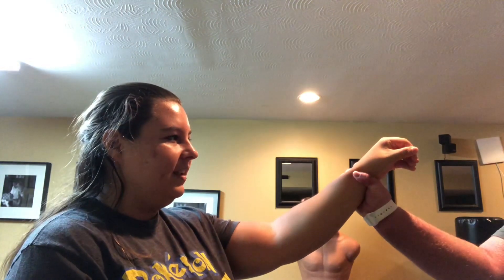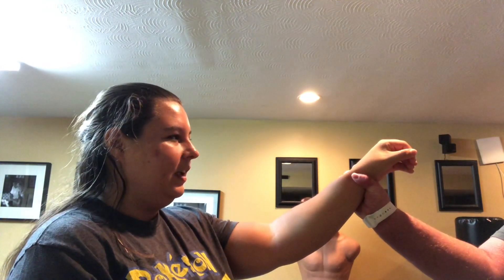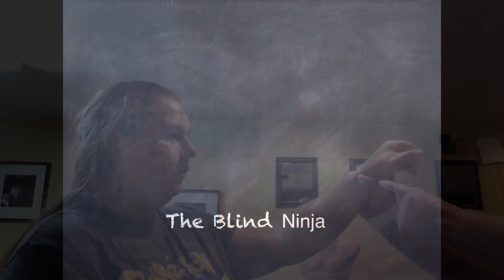How to escape a Wrist Attack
Hey guys, it’s the Blind Ninja, Clara Fightmaster! Today, I am teaching you how to defend yourself when someone grabs your wrist.